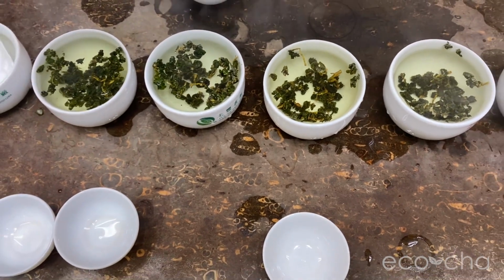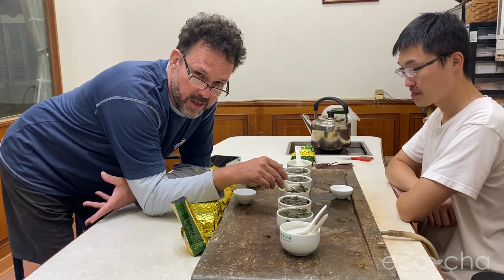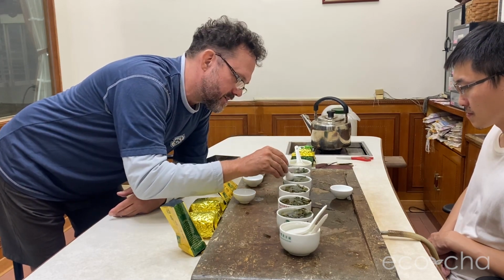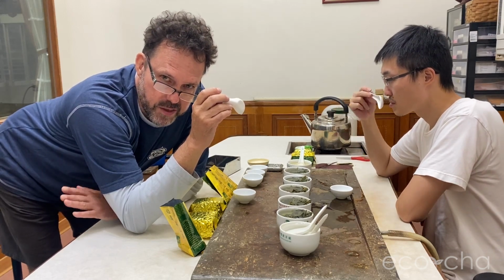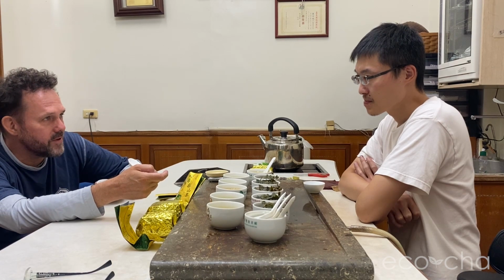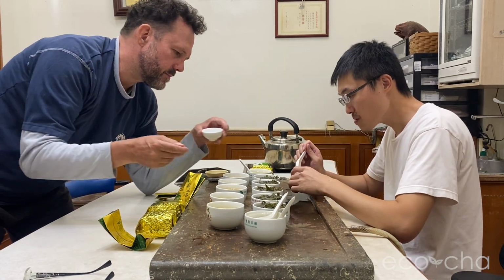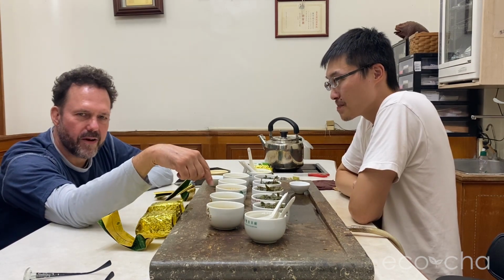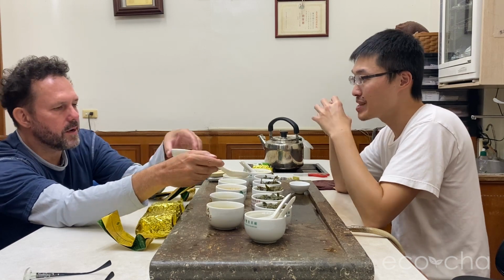Sourcing Li Shan High Mountain Oolong Tea - Winter 2021 | Eco-Cha Teas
Winter tea harvest at our source of Li Shan High Mountain Tea in Taiwan was completed a few days ago, and we sourced our pick yesterday. We only have one bulk wholesale unit to last until spring, so get your share while you can!

The winter tea harvest in Taiwan begins at the highest elevations and proceeds "down the mountain". This is because the growing season ends earlier in the colder, higher elevation climate.

Learn all about this winter's harvest in this video of us tasting this winter's harvest in the home factory of our Li Shan Tea source with the son of the husband and wife team who run the show!